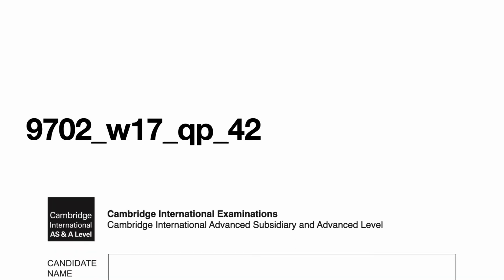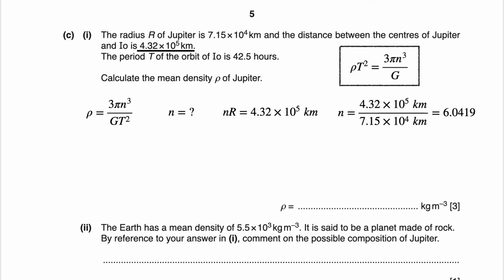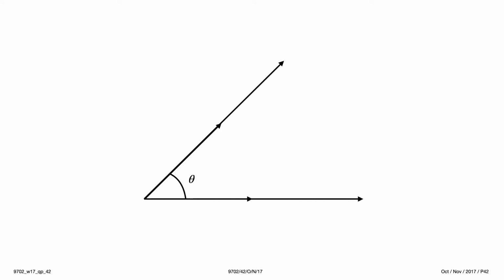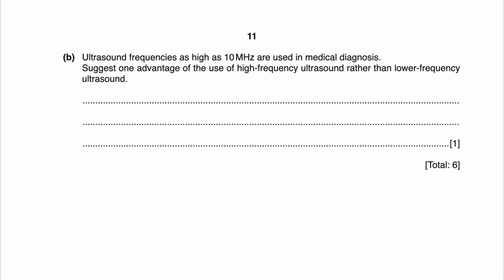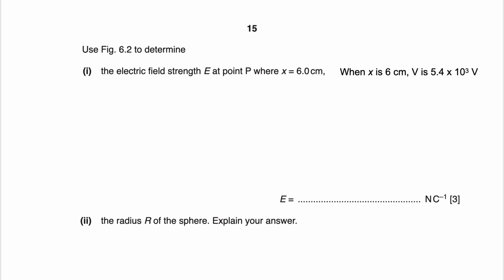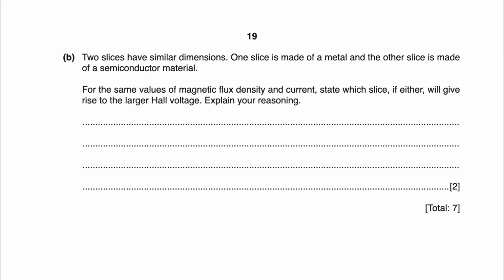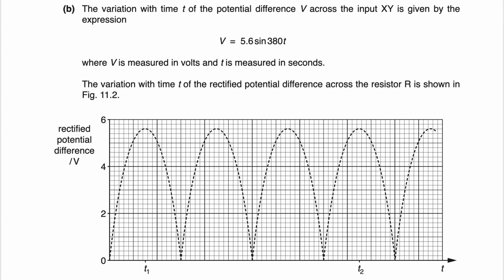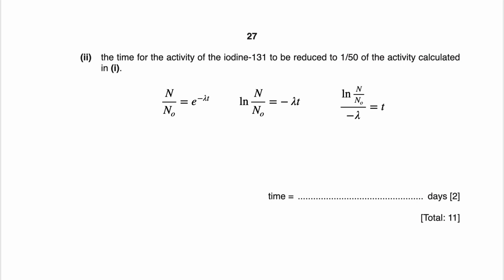9702 w17 qp 42 Past paper solving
9702_w17_qp_42
9702 Cambridge International As and A level Physics
Chapters
0:00 Qn 1. Newton's Law of gravitation
13:11 Qn 2. Specific Latent heat
20:10 Qn 3. Circular motion
27:37 Qn 4. Medical physics Ultrasound scanner
31:45 Qn 5. ADC and DAC converter
37:23 Qn 6. Electric field
43:39 Qn 7. Amplifiers and feedback
47:25 Qn 8. Hall voltage
51:50 Qn 9. Magnetic field
56:05 Qn 10. Quantum mechanics - photoelectric effect
59:08 Qn 11. Full wave rectifier
01:05:36 Qn 12. Nuclear physics - Activity and decay